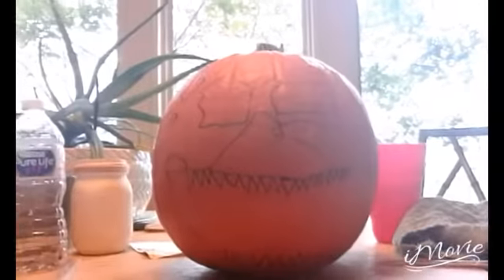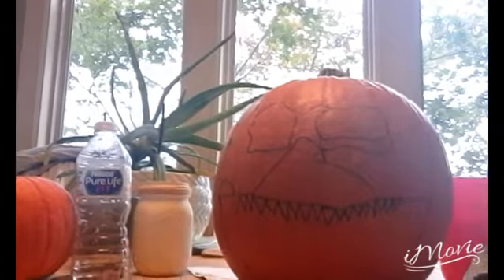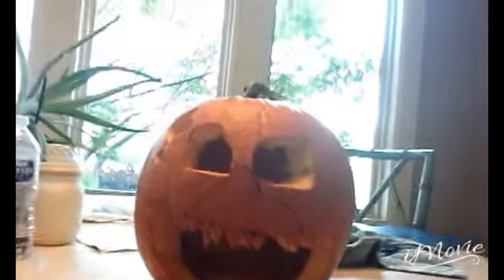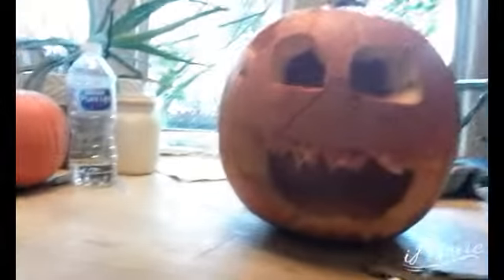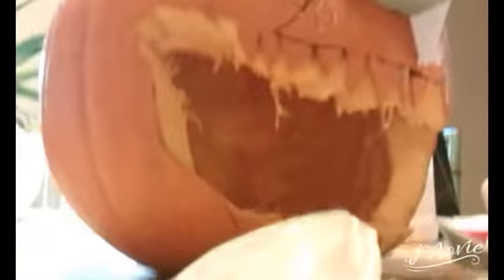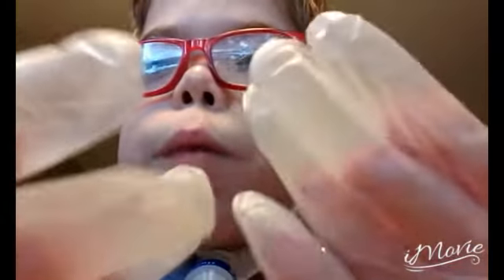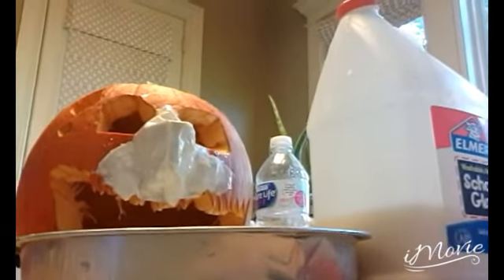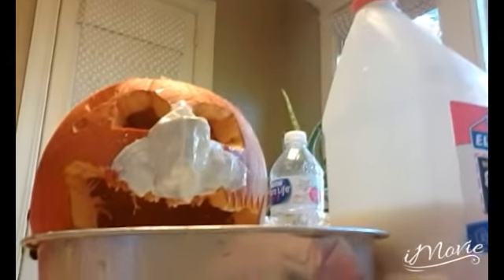🎃 Carving Jack o Chica pumpkin!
🎃 Jack o Chica came out on FNaF AR, so I decided to make a Jack o Chica pumpkin in real life.
😅 It doesn't work in the end.
😃 Goodbye!